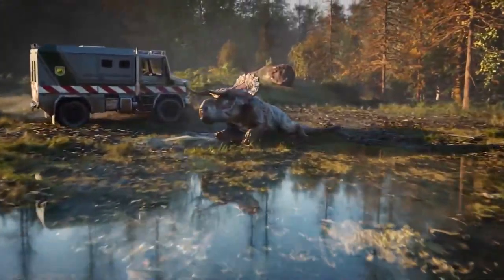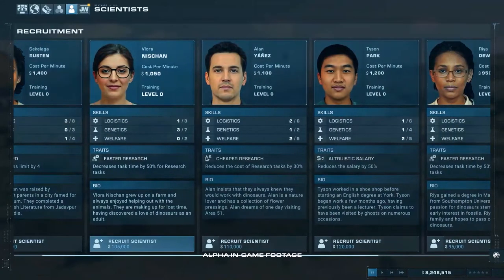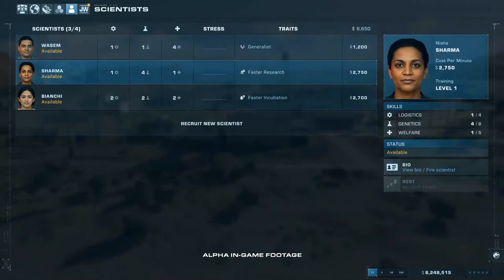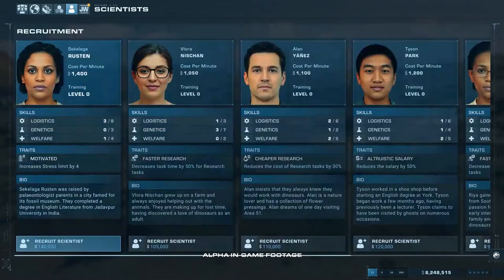NEW SCIENTISTS - Jurassic World Evolution 2 | News and Speculation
We can have scientists in Jurassic World Evolution 2.. They will be a part of dinosaurs creation and research.